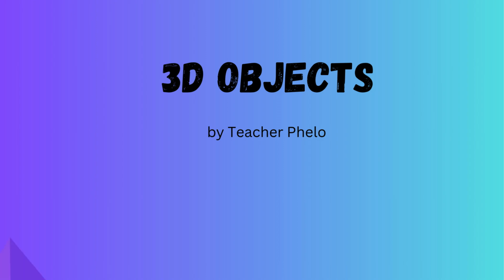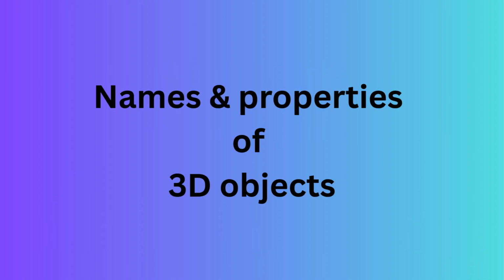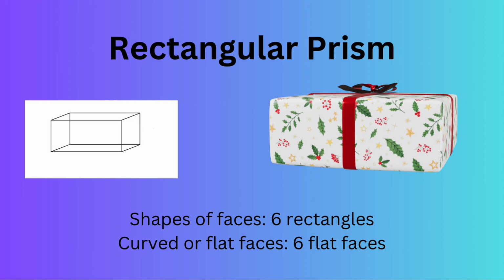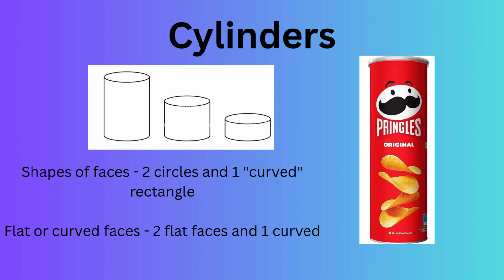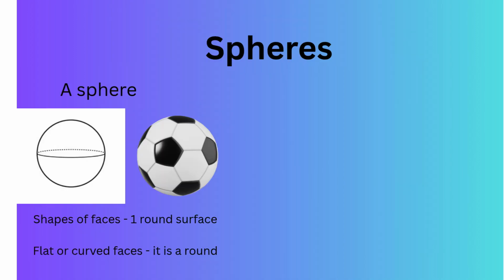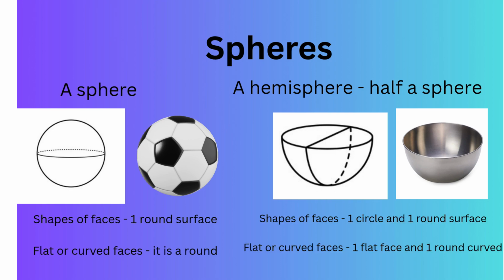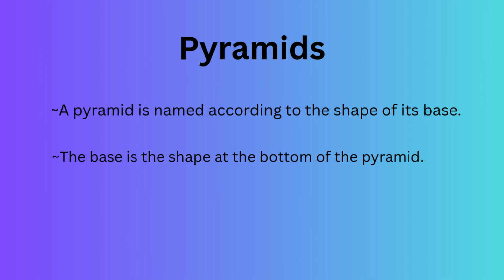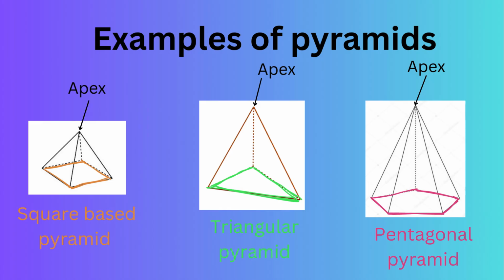Names & properties of 3D objects